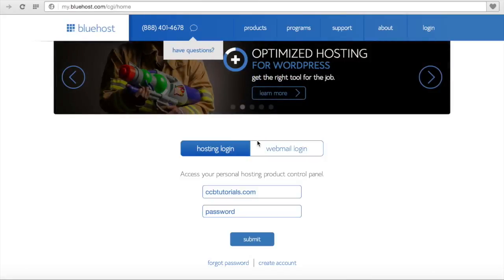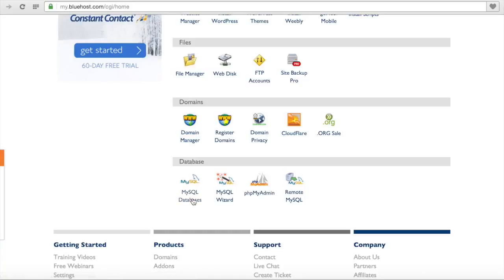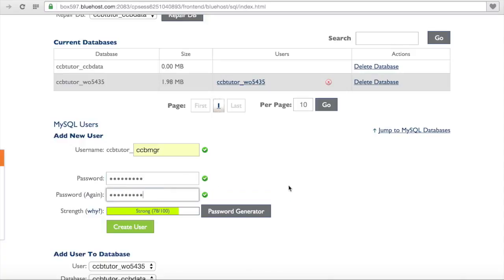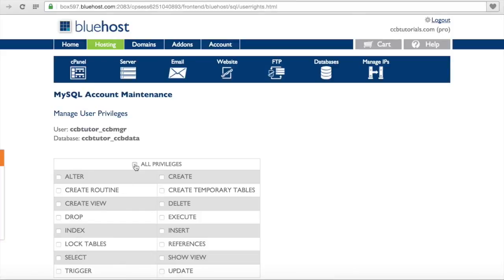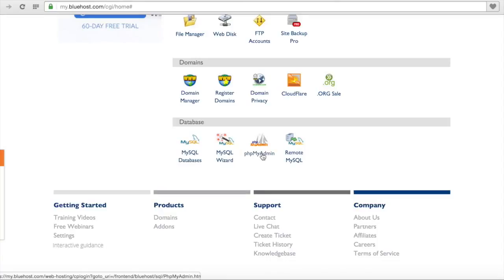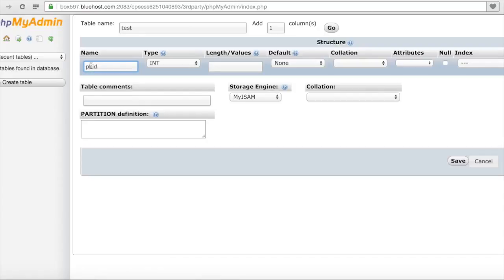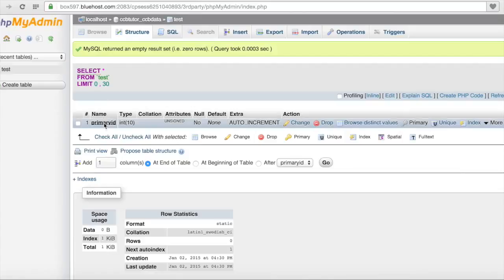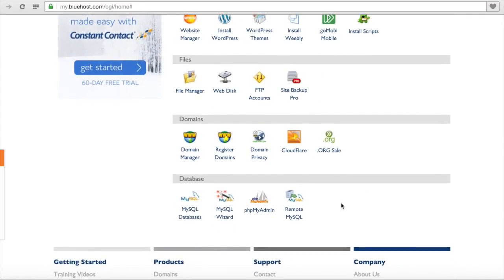Bluehost Tutorial How To Create A MySQL Database And Table